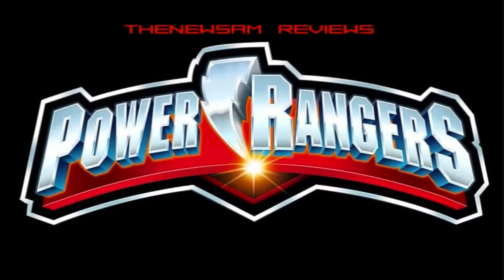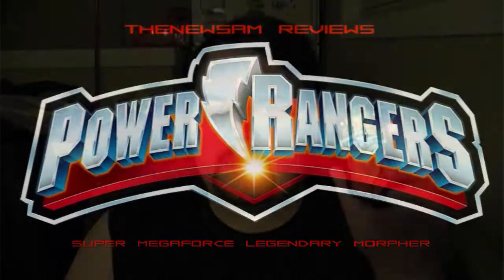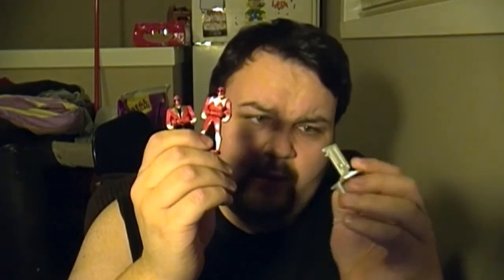TheNewSam Reviews: Power Rangers Super Megaforce - Legendary Morpher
TheNewSam Returns for his first video of 2014. Today we look at the Morpher for the current Power Rangers series, Super Megaforce's Legendary Morpher, with the added bonus of three extra Ranger Key Packs!